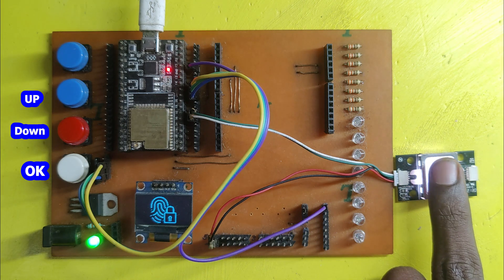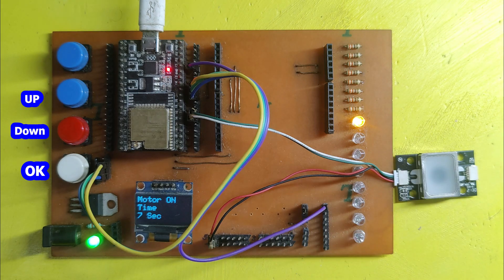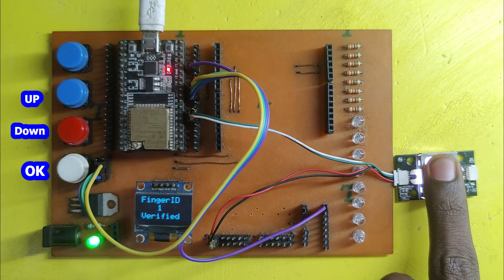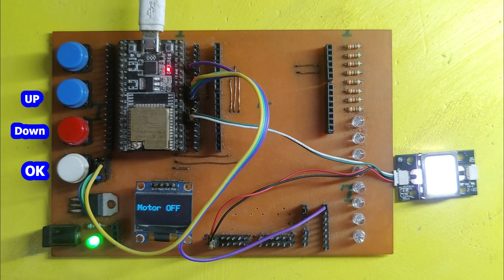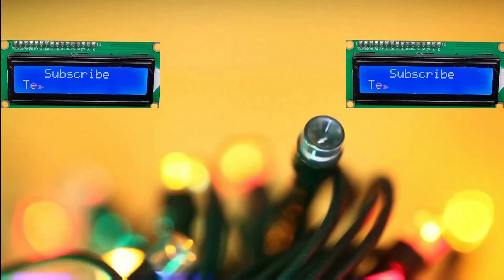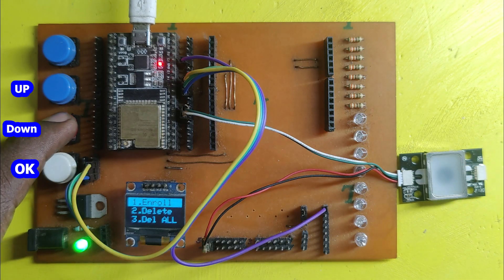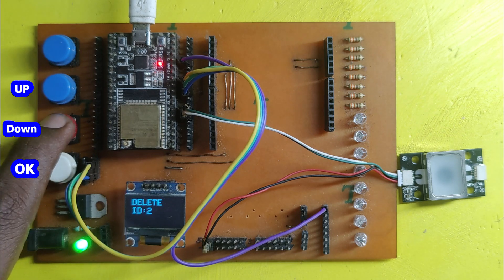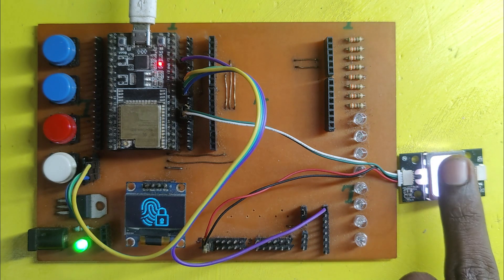ESP32 Finger Print Scanner Control Water Pump | GT- 521Fxx | GT-511xx | GT-511C3 | Timer Control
Dear Viewers,

ESP32 Finger Pring Scanner Control Water Pump | GT- 521Fxx | GT-511xx | GT-511C3 | Timer Control

Title: OLED ESP32 Fingerprint-Based Motor Control with Timer and User Registration

Abstract:
This project aims to develop a fingerprint-based motor control system using an ESP32 microcontroller, an OLED display, and a fingerprint sensor. The system allows users to register and delete fingerprints using a push button and controls a motor based on the timer value. The OLED display provides real-time feedback and status updates.

Introduction:
The OLED ESP32 fingerprint-based motor control system is designed to provide secure access control and automated motor operation. It utilizes biometric fingerprint recognition for user authentication, allowing registered users to activate the motor through fingerprint verification. The system also incorporates a timer feature to automatically turn off the motor after a specified duration.

Components:

ESP32 microcontroller: Acts as the central processing unit and controls the system operations.
OLED display: Provides visual feedback, status updates, and user prompts.
Fingerprint sensor: Captures and processes fingerprints for user authentication.
Motor: Controlled by the ESP32 to start and stop based on fingerprint verification and timer value.
Push button: Allows users to register and delete fingerprints.
Working Principle:
Step 1: Initialization
The system initializes by setting up the OLED display, fingerprint sensor, motor, and push button.
The ESP32 establishes the necessary connections and initializes the required libraries.
Step 2: User Registration

When the push button is pressed, the system enters the user registration mode.
The OLED display prompts the user to place their finger on the fingerprint sensor.
The fingerprint sensor captures and processes the fingerprint data.
The ESP32 stores the fingerprint data in its memory, associating it with a unique user ID.
The OLED display confirms successful registration.
Step 3: User Authentication

To activate the motor, a registered user places their finger on the fingerprint sensor.
The fingerprint sensor captures the fingerprint data.
The ESP32 matches the captured fingerprint data with the registered fingerprints in its memory.
If the authentication is successful, the OLED display provides a positive feedback message.
The motor starts running.
Step 4: Timer-based Auto Off

Simultaneously, a timer starts counting the duration of motor operation.
Once the timer reaches the specified time limit, the ESP32 triggers the motor to stop.
The OLED display updates the status to indicate that the motor has been turned off.
Step 5: User Deletion

To delete a registered fingerprint, the user presses and holds the push button.
The system enters the fingerprint deletion mode.
The OLED display prompts the user to place their finger on the fingerprint sensor for deletion.
The ESP32 searches for a matching fingerprint in its memory and deletes it upon confirmation.
The OLED display confirms successful deletion.
Conclusion:
The OLED ESP32 fingerprint-based motor control system provides a secure and convenient method for controlling motor operations based on user authentication and timer settings. It incorporates fingerprint registration, deletion, and real-time status updates through the OLED display. This project can find applications in access control systems, home automation, and various other areas requiring secure motor control.